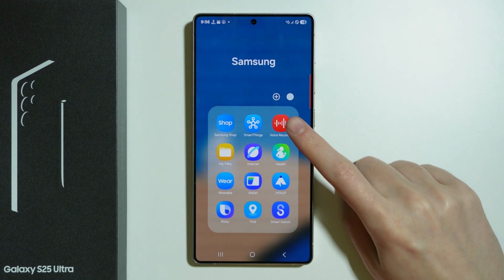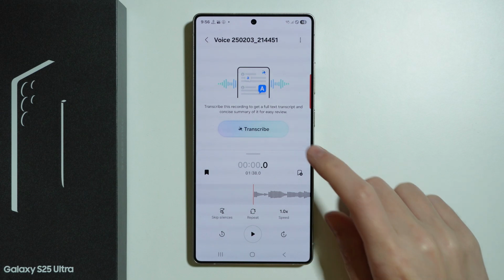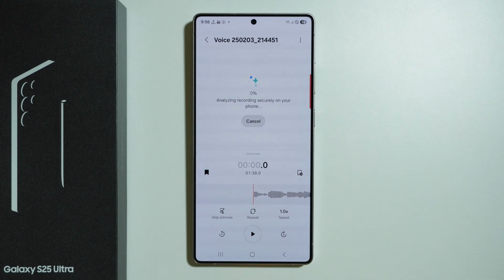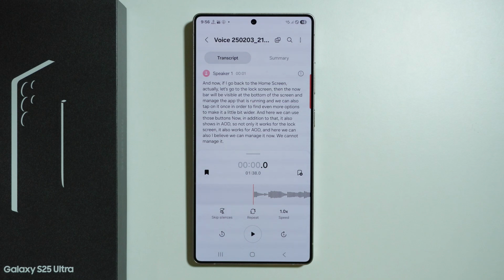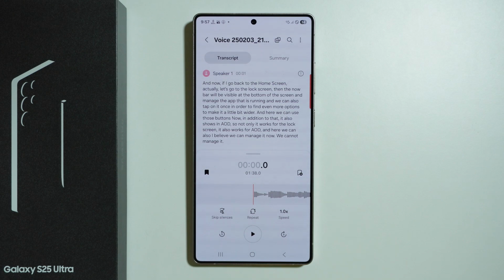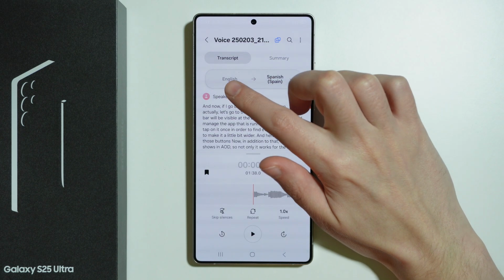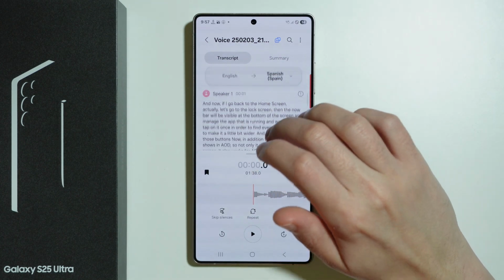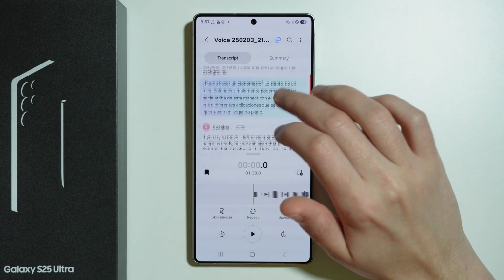Samsung Galaxy S25 Ultra: How to Translate Voice Recordings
Want to translate voice recordings on your Samsung Galaxy S25 Ultra? In this video, we show you how to use built-in and third-party tools to transcribe and translate audio into different languages. Learn how to convert spoken words into text and get real-time translations for better communication. Watch now to translate voice recordings on your Galaxy S25 Ultra!